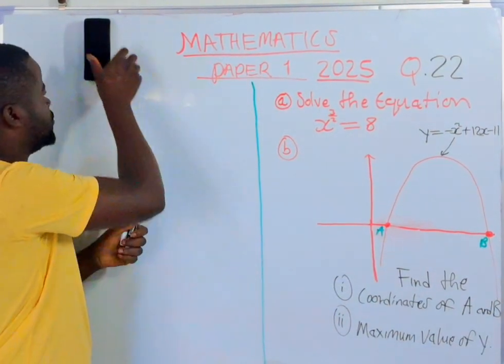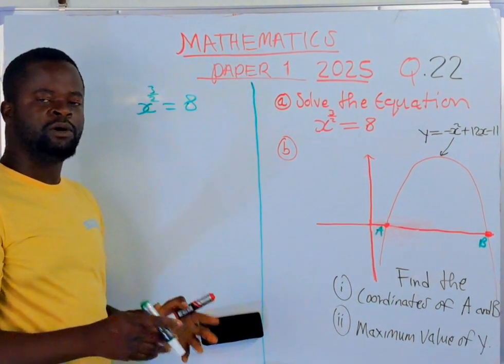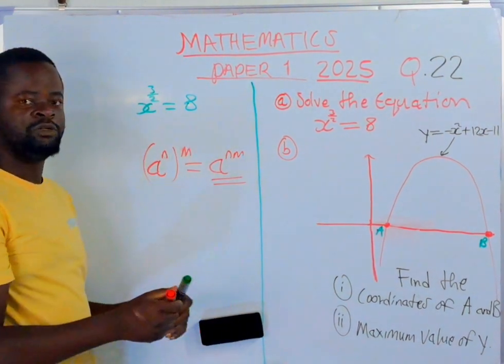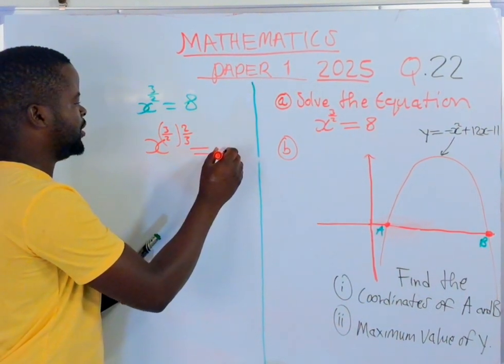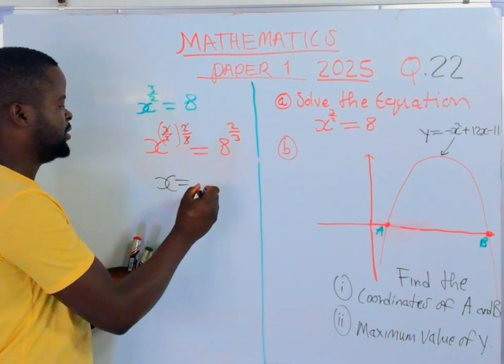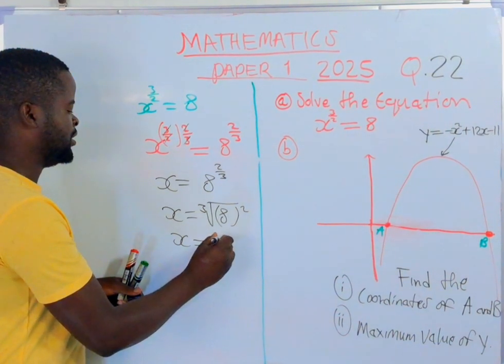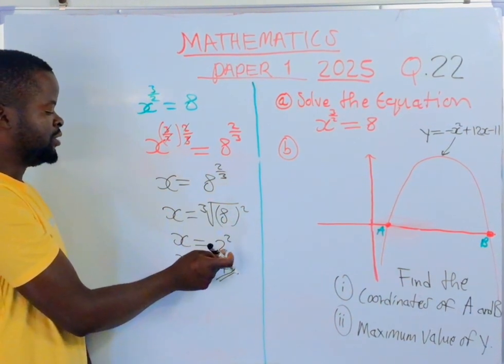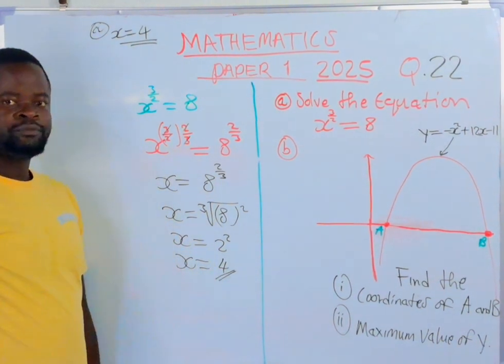Mathematics 2025 paper 1 question 22 quadratic curve